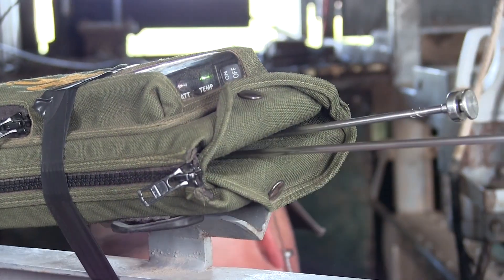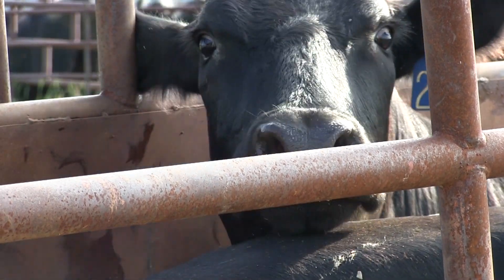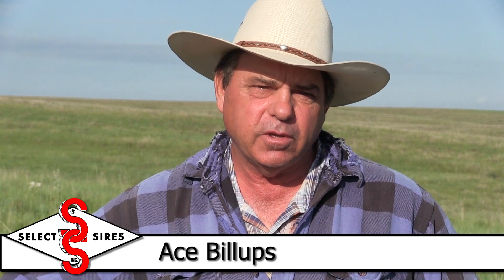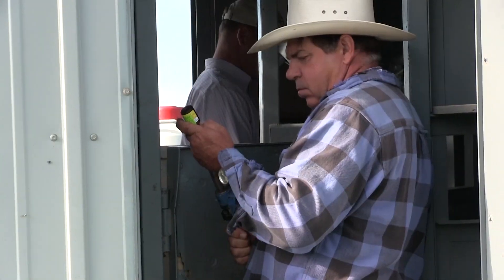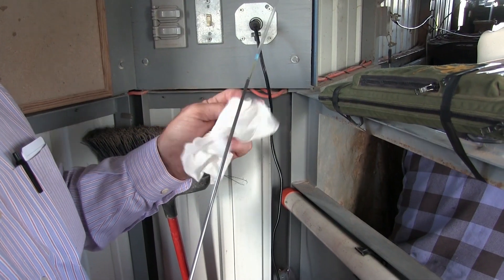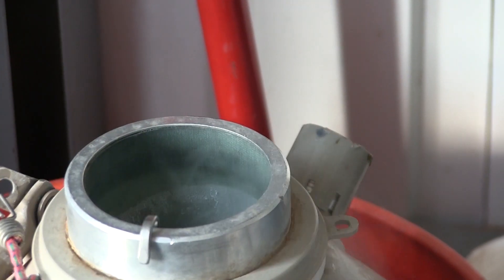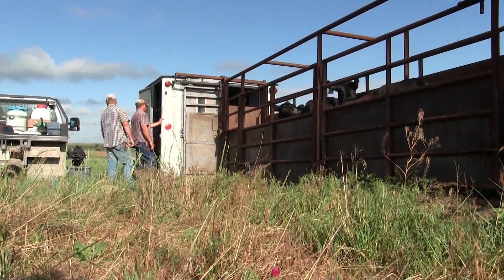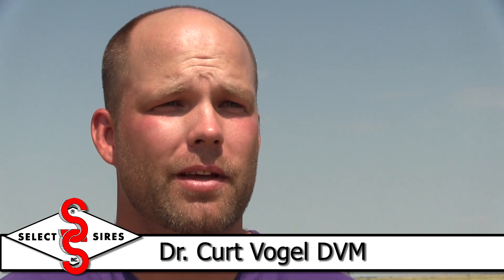AI Protocols-Select Sires Beef